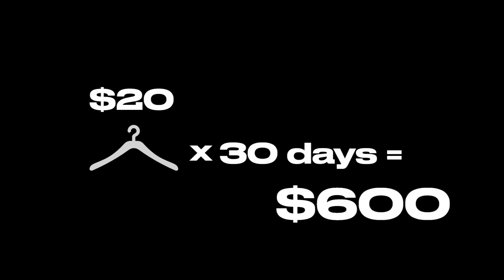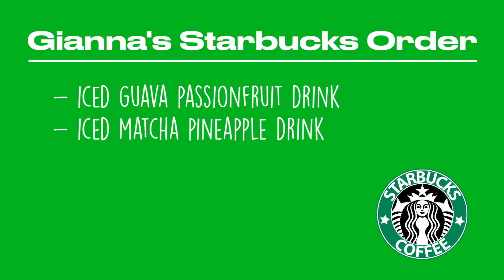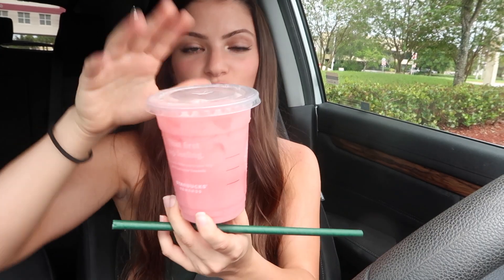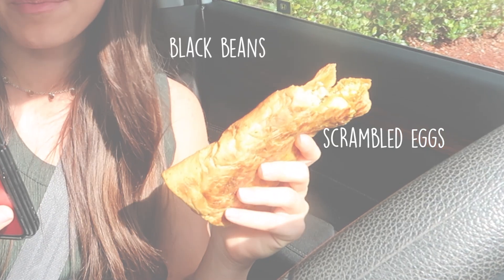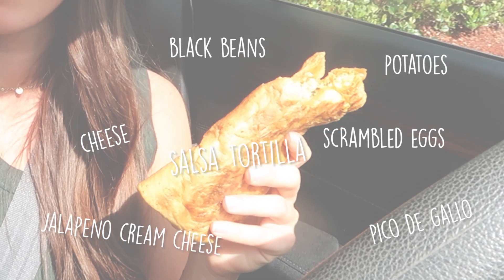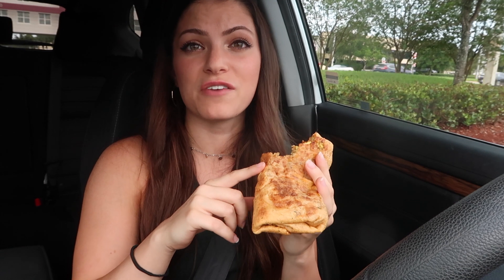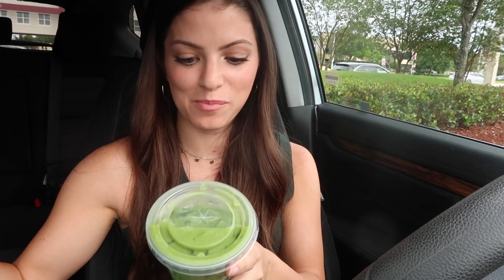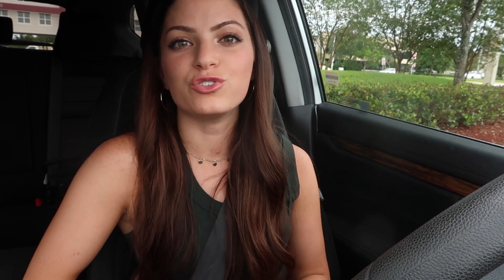HOW TO MAKE MONEY ONLINE IN 2020 | 5 Tips to Make Money Online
Saving Money and Making money online, specially now, it's important to our host Gianna Christine. Whether or not you want to support your Starbucks addiction or save some money, these are some useful tips to do that!

What is The Green Room?
The Green Room is the biggest collection of talent and creative knowledge.

Founded in 2019, The Green Room is a unique media company founded by Jade Darmawangsa and powered by Personal Brand Journey.